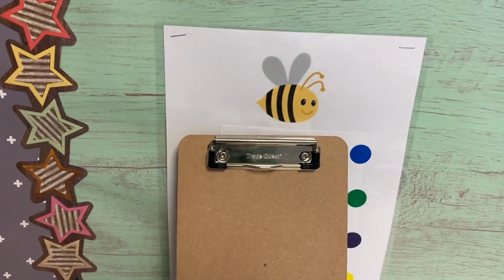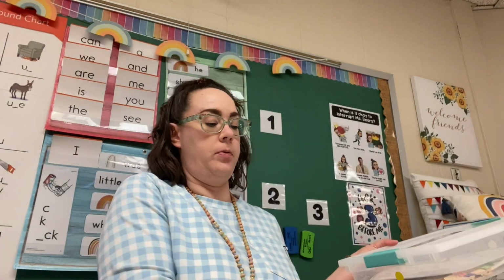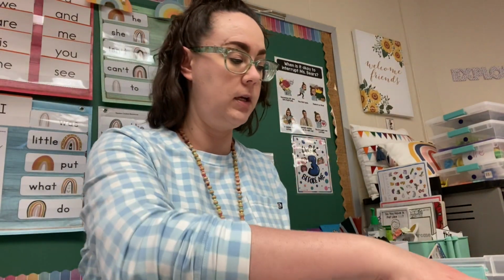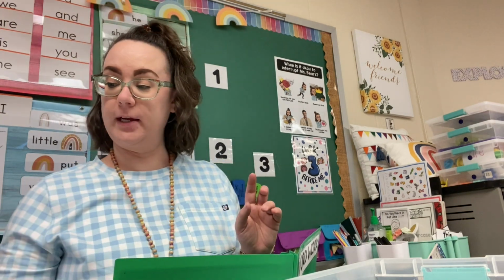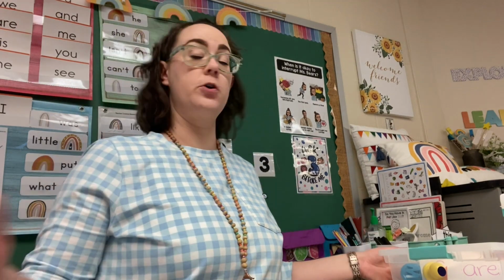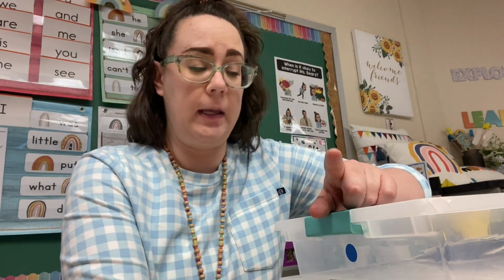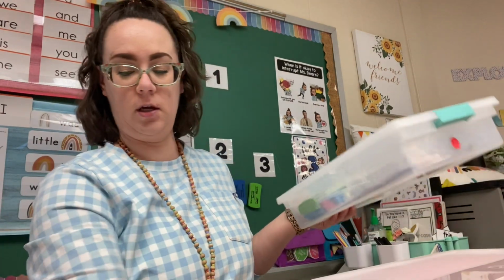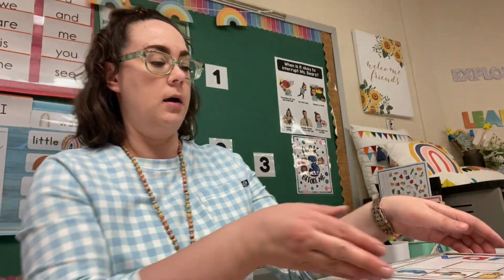HOW I ORGANIZE MY WORD WORK CENTERS | differentiating activities in a Kindergarten classroom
Hello, all, and welcome to this week's teaching video! This time I'm doing something a bit different, and sharing how I organize and differentiate my word work centers for my Kindergarten students. I had a couple requests on one of my Week in My Teacher Life videos asking for specifics regarding my Word Work centers, so here that is! I'm happy to show you around and share my ideas with you.

CLASSROOM WISHLIST (should you feel inclined)

Alphabet Puzzle
Sterilite Bins